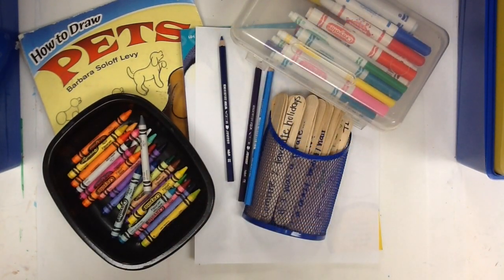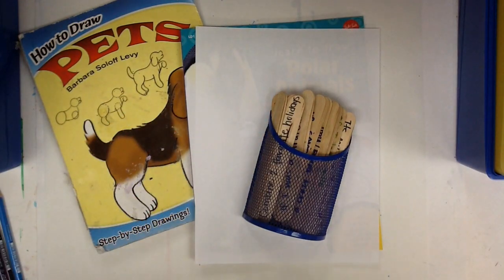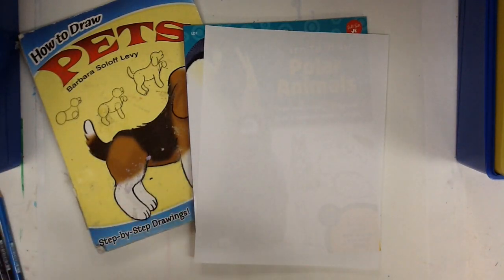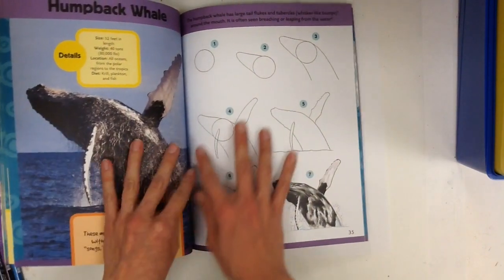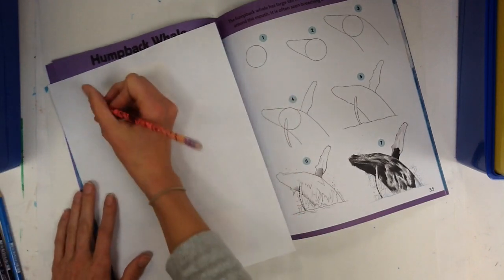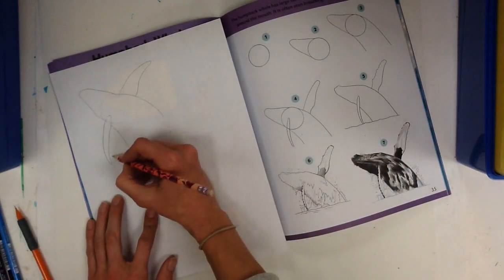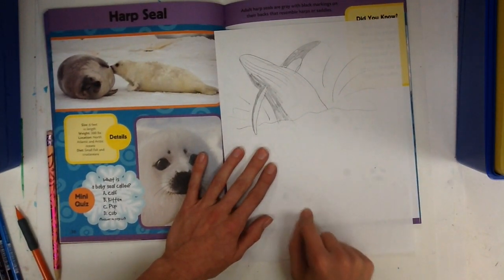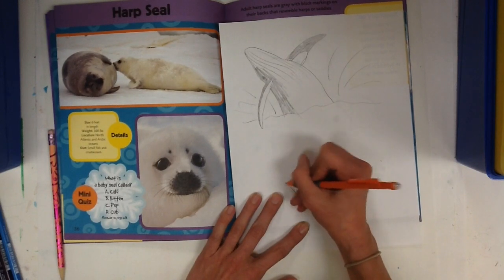Choice Drawing Rules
This video is about Choice Drawing Rules